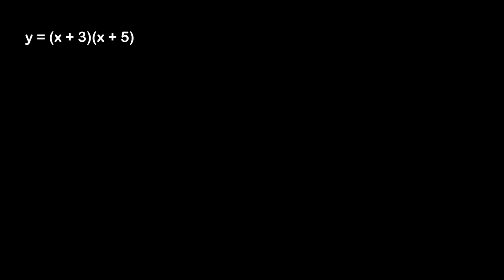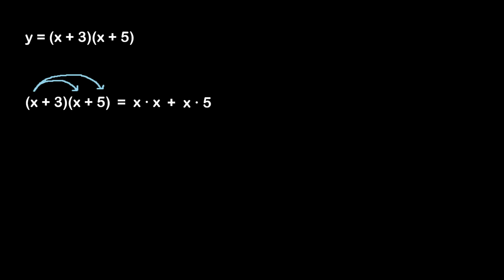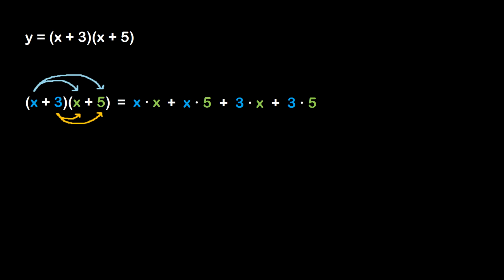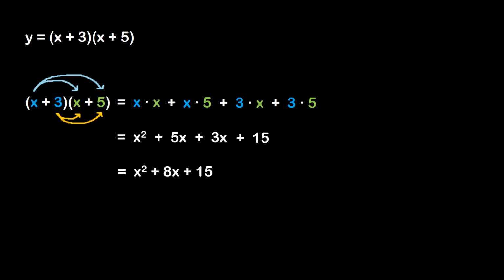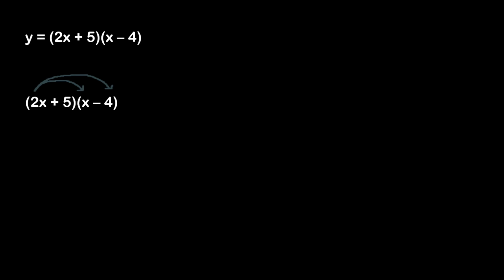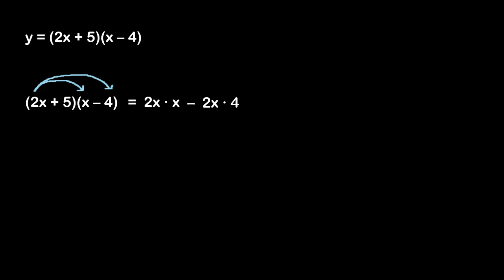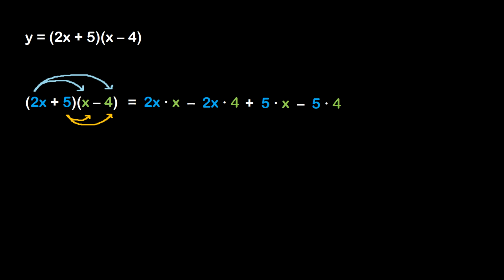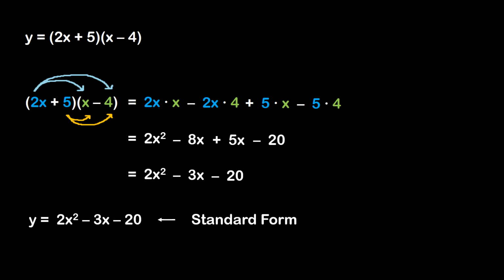Expanding using Foil Method